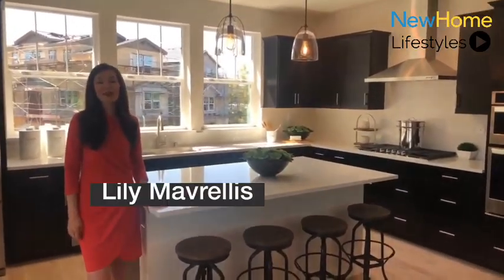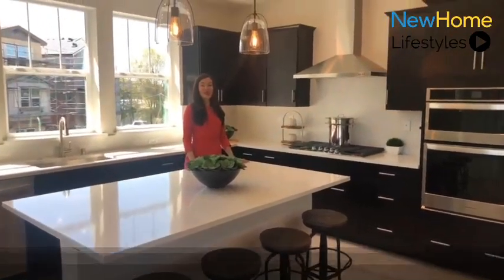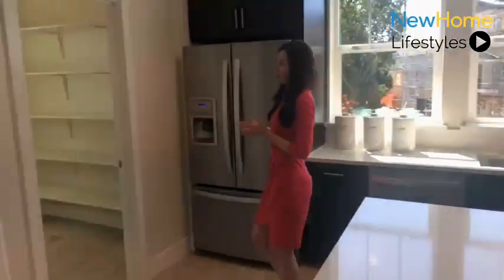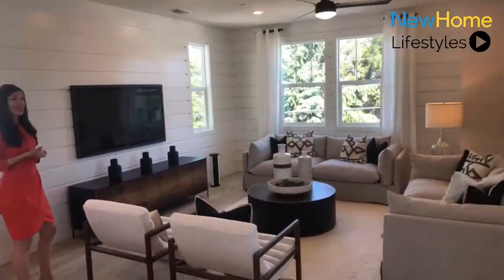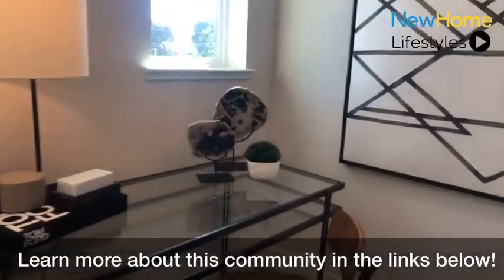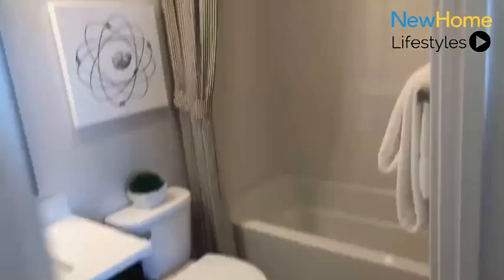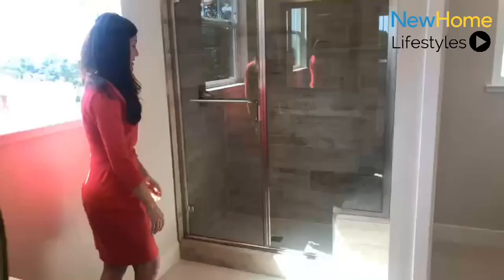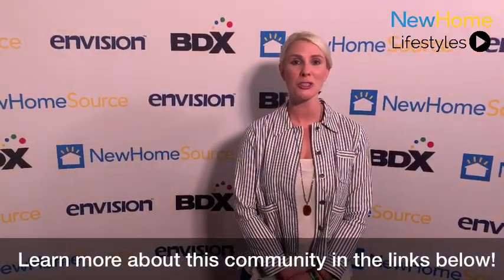New Home Lifestyles - Parkside Heights by Pulte Homes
Today New Home Lifestyles is in Hayward, CA with Pulte Homes. We’re excited to be showcasing the gorgeous Parkside Heights community. Lily Marvellis will be taking us through the Plan I floor plan. You won’t want to miss this one!